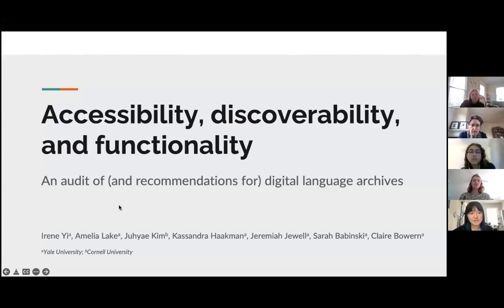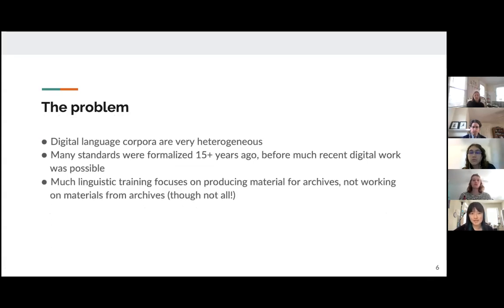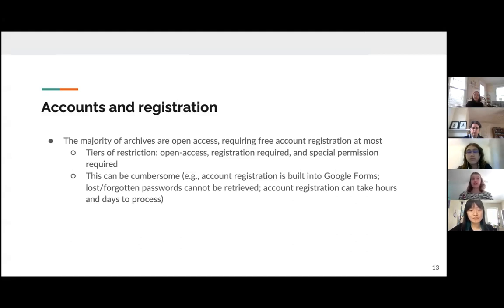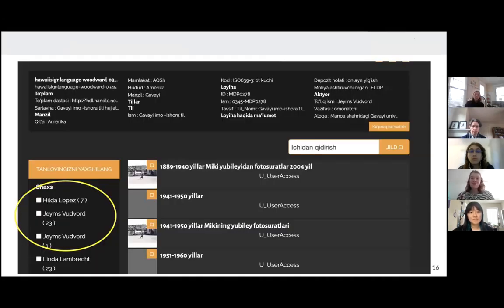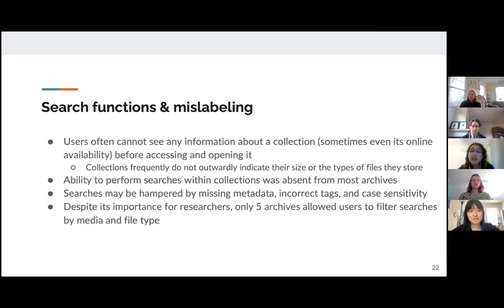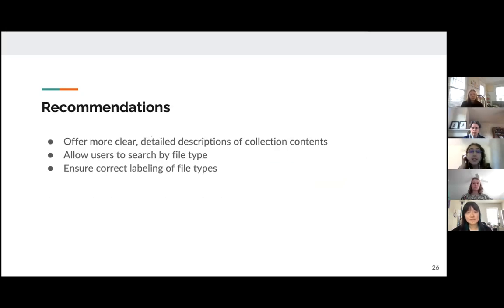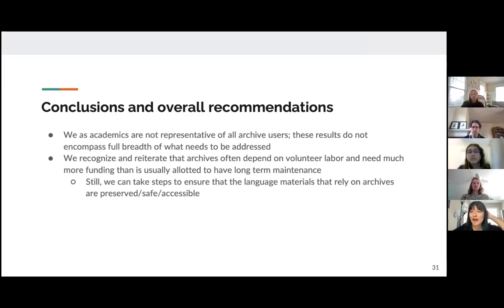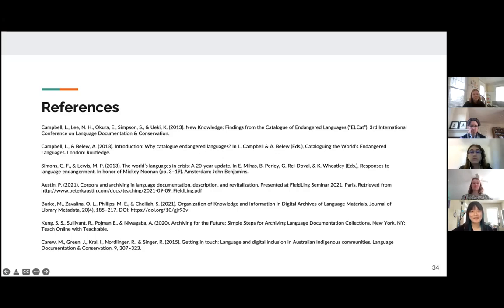Bowern Chirila Lab (Yale Linguistics) LSA Presentation: Digital Archives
It is estimated that 32% of living languages are currently in some state of loss (Simons & Lewis 2013:10), and documentation of endangered languages is vital for preserving them (e.g. Berez 2013); some estimates place the figure at closer to 50% (Campbell et al. 2013; Campbell & Belew 2018). Digital archiving has long been standard for linguistics, but the extent to which this material can be accessed and used for research and education varies. There exists no standardized set of protocols for language archives (Aznar & Seifart 2020), and for researchers and communities that can only rely on archived materials (Baldwin & Olds 2007; Whalen, Moss & Baldwin 2016; Hinton 2003, 2018), issues with archives can be a substantial roadblock. We report the preliminary results of an investigation into the accessibility, discoverability, and functionality of archives, focusing on features of archive websites themselves rather than decisions made by individual depositors, and suggest changes.